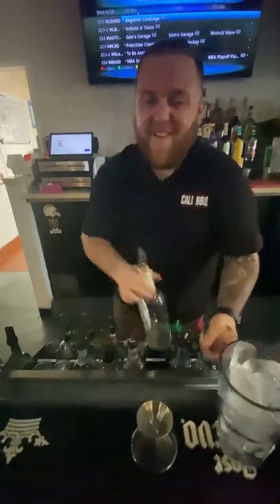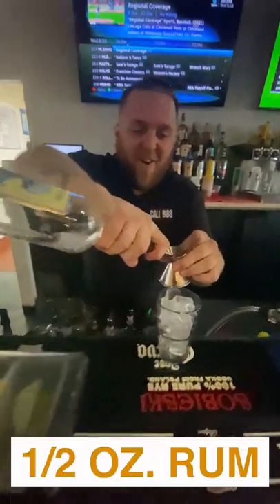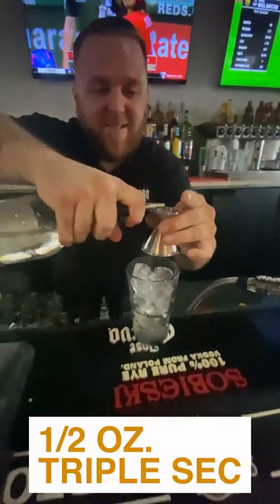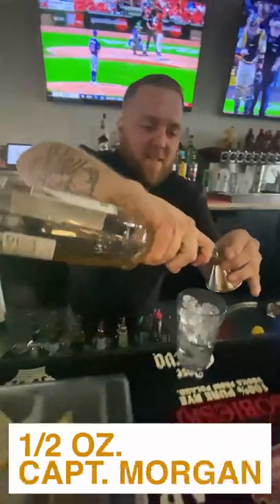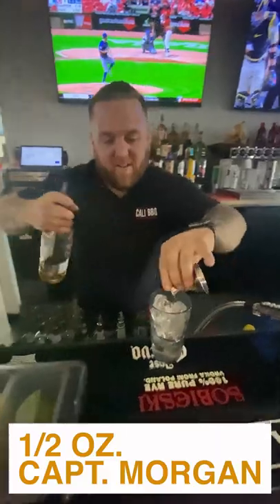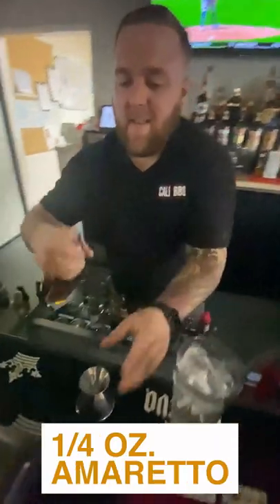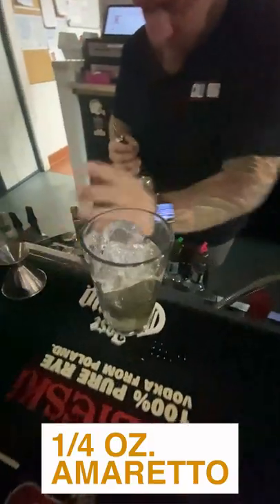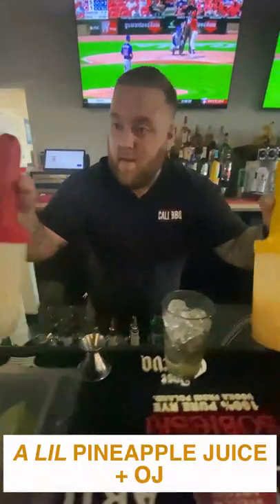How To Make a Cali Mai Tai Cocktail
Learn how to mix a Cali BBQ Mai Tai cocktail with this drink recipe from Cali BBQ's Steven Swiderski.

Cali Mai Tai Ingredients:
• Rum
• Triple Sec
• Captain Morgen
• Amaretto
• Pineapple Juice
• Orange Juice
• Splash of Grenadine
• Garnish with orange wheel and cherry

Pick up a Cali Mai Tai Cocktail with your slow-smoked barbecue feast order at our restaurant and bar in Spring Valley, CA.